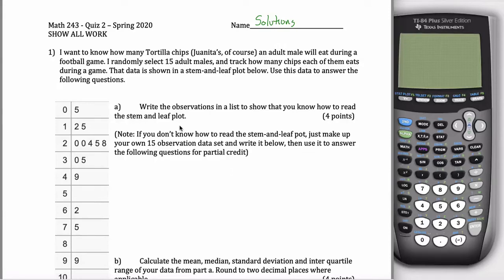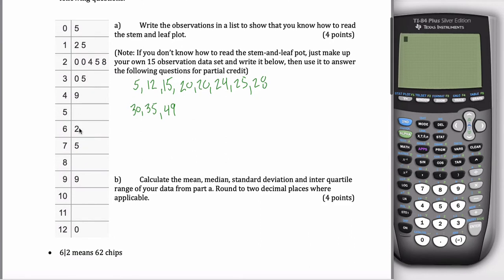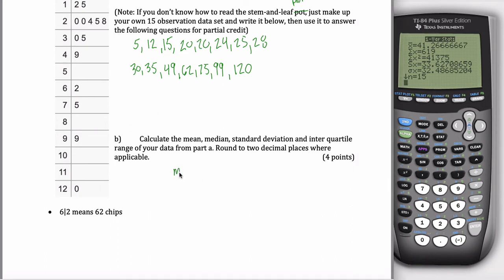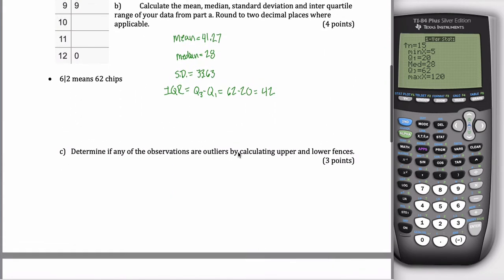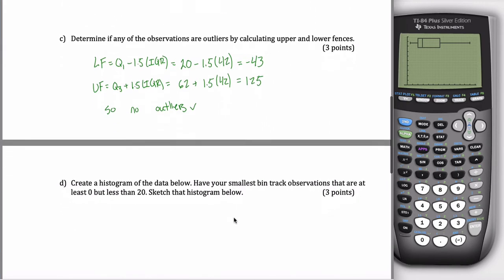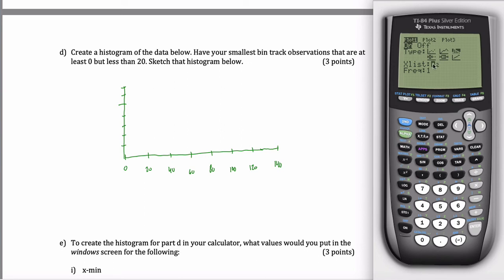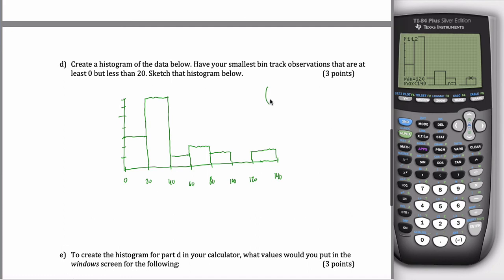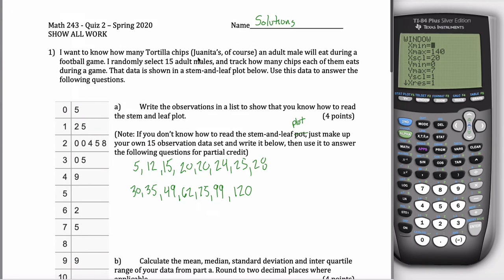Descriptive Statistics Quiz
Quiz 2   243   Spring 20 solutions